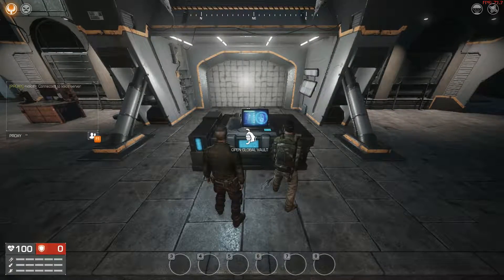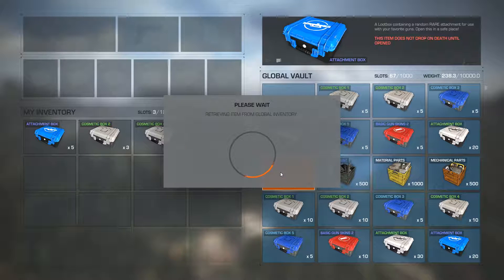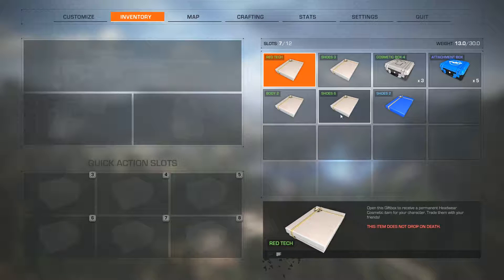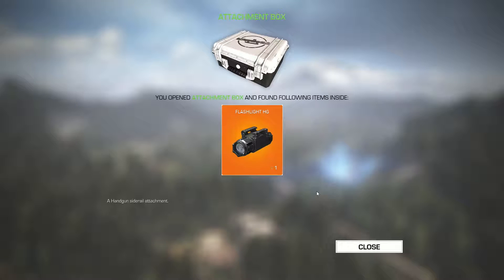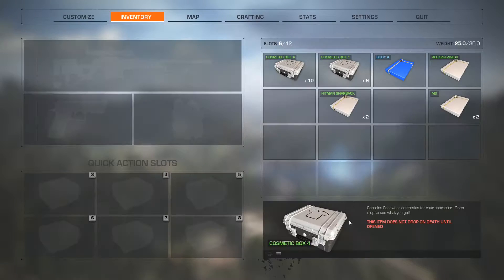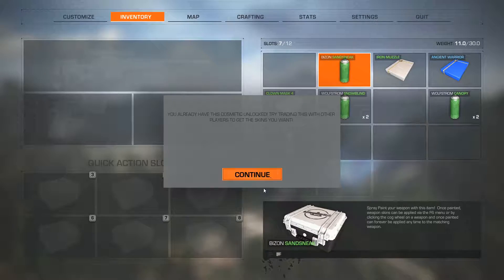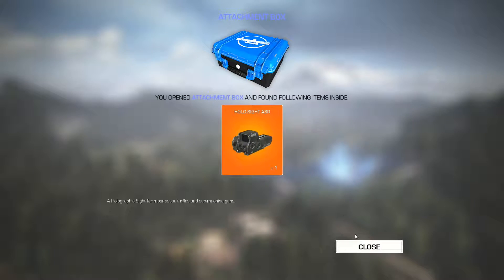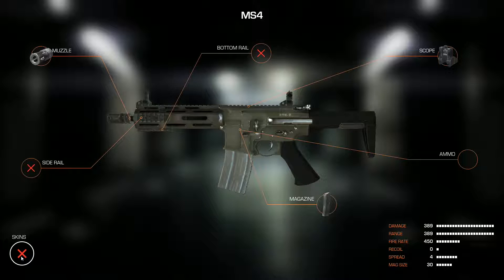Del Does Shattered Skies - Pt2 Unboxing the ULTIMATE EDITION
Today we take a look at all the loots you get with the ultimate edition of Shattered Skies. This has got to be the most loots I have ever got in game with any top tier package I have purchased EVER.

Follow me for instant notification of when a new video is live!